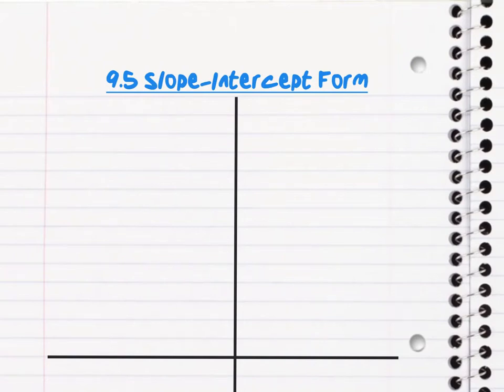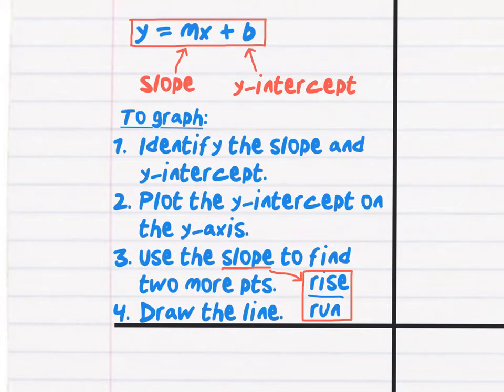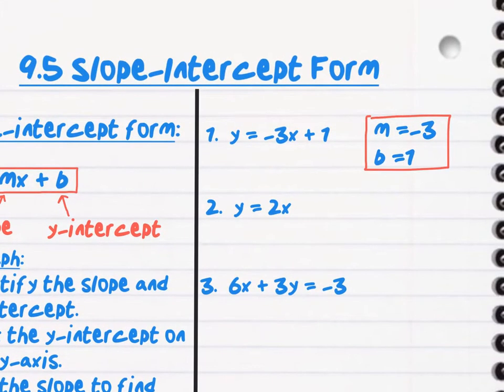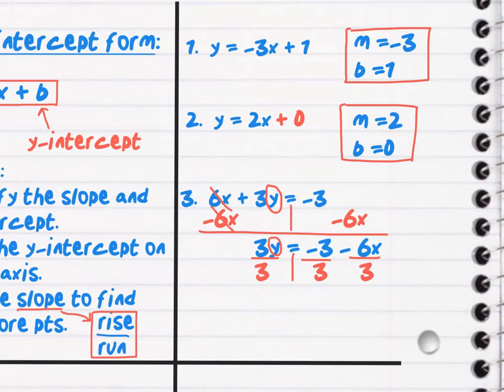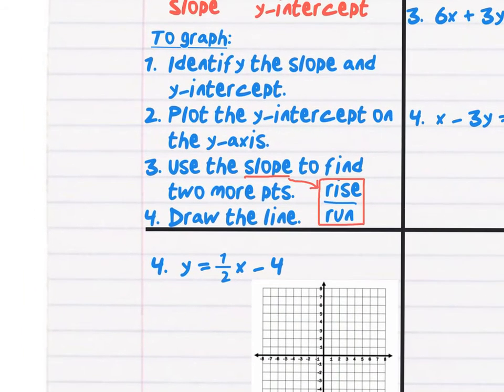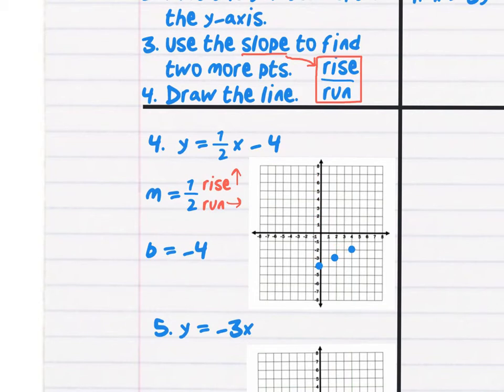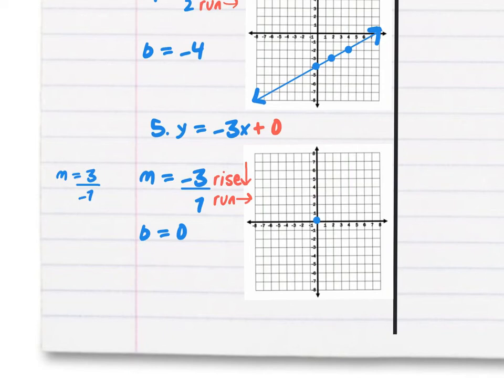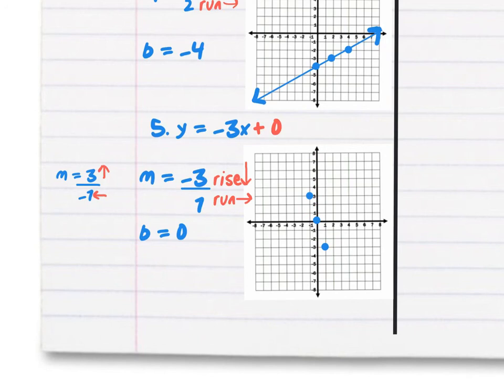Honors 9.5 Slope-Intercept Form